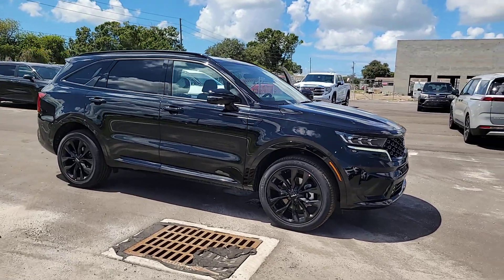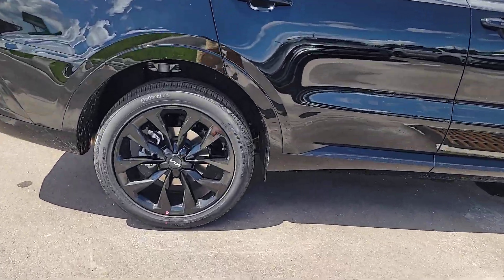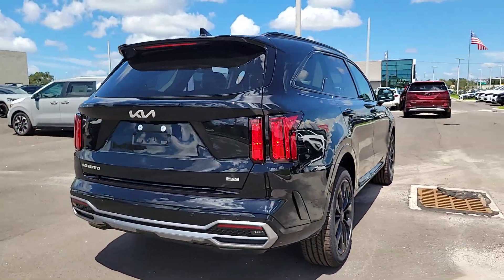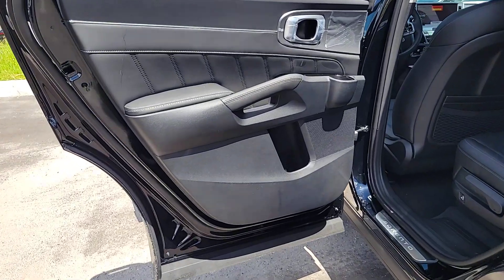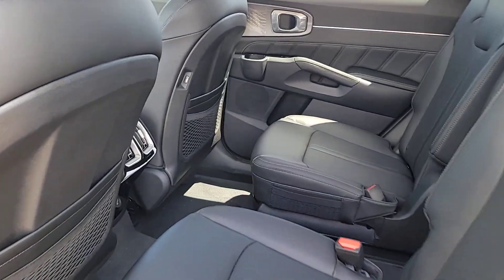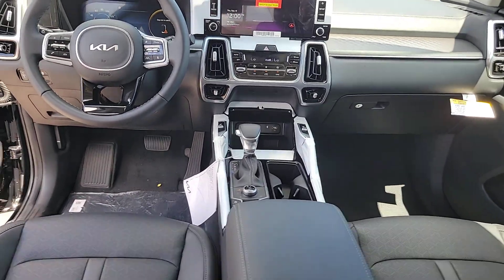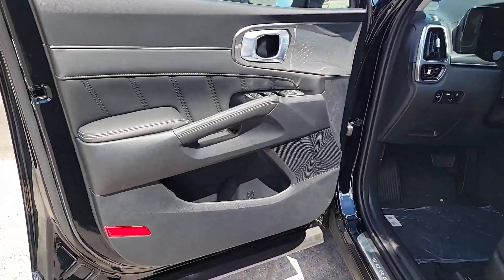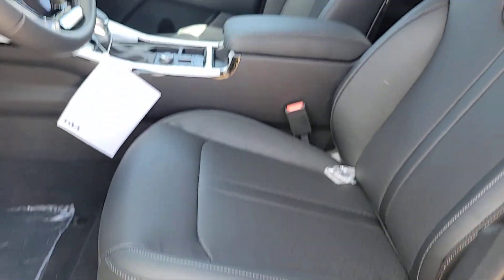2023 Kia Sorento St. Petersburg, Tampa, Clearwater, Palm Harbor, Largo, FL 833516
Ebony Black New 2023 Kia Sorento SX available in St. Petersburg, Florida at Crown Kia. Servicing the Tampa, Clearwater, Palm Harbor, Largo, FL area.

5500 34th St. N.

This vehicle comes well equipped with {Standout Features} 3.316 Axle Ratio 3rd row seats: split-bench 4-Wheel Disc Brakes 6 Speakers ABS brakes Air Conditioning Alloy wheels AM/FM radio: SiriusXM Apple CarPlay & Android Auto Auto High-beam Headlights Auto-dimming Rear-View mirror Automatic temperature control Brake assist Bumpers: body-color Cargo Net Carpet Floor Mats Delay-off headlights Driver door bin Driver vanity mirror Dual front impact airbags Dual front side impact airbags Electronic Stability Control Emergency communication system Exterior Parking Camera Rear Four wheel independent suspension Front anti-roll bar Front Bucket Seats Front Center Armrest Front dual zone A/C Front fog lights Front reading lights Fully automatic headlights Heated door mirrors Heated Front Bucket Seats Heated front seats Illuminated entry Knee airbag Leather steering wheel Low tire pressure warning Navigation System Occupant sensing airbag Outside temperature display Overhead airbag Overhead console Panic alarm Passenger door bin Passenger vanity mirror Power door mirrors Power driver seat Power Liftgate Power moonroof Power passenger seat Power steering Power windows Radio data system Radio: AM/FM Audio System Rain sensing wipers Rear air conditioning Rear anti-roll bar Rear reading lights Rear window defroster Rear window wiper Remote keyless entry Roof rack: rails only Security system Speed control Speed-sensing steering Split folding rear seat Spoiler Steering wheel mounted audio controls SynTex Artificial Leather Seat Trim Tachometer Telescoping steering wheel Tilt steering wheel Traction control Trip computer Turn signal indicator mirrors Variably intermittent wipers and Wheels: 8.5J x 20 Gloss Black Alloy. Ebony Black 2023 Kia Sorento SX 2.5L I4 DGI Turbocharged DOHC 16V LEV3-ULEV70 281hp 8-Speed DCT 22/27 City/Highway MPG